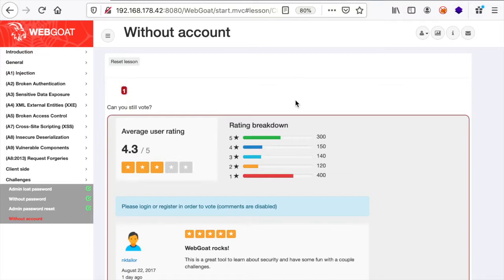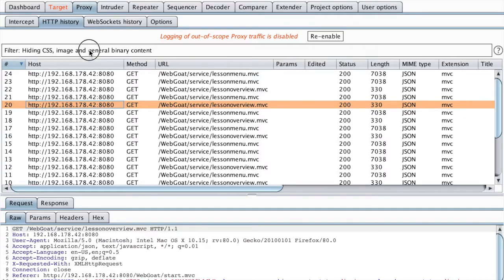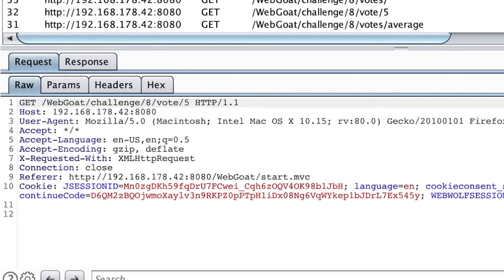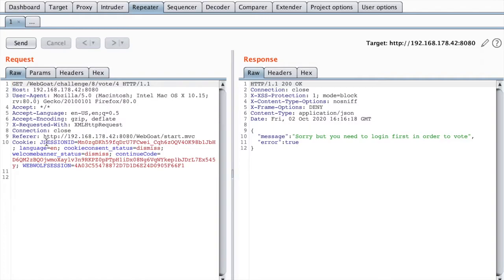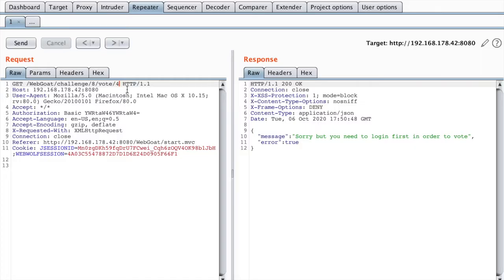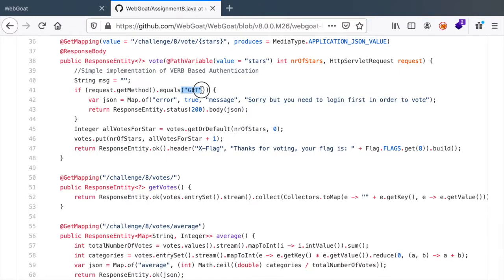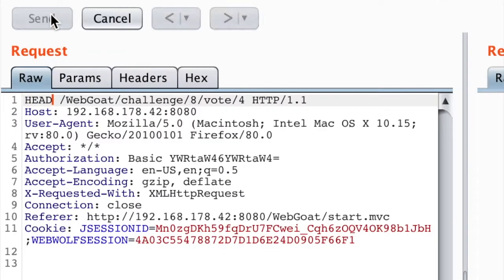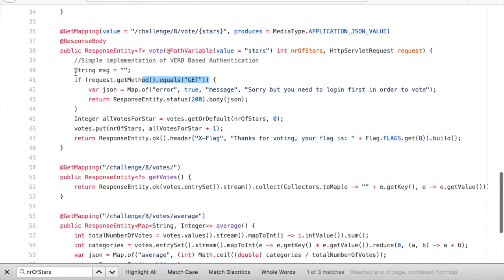Hacking the votes: without account WebGoat challenge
In this video, you will hack the voting system in WebGoat using both a black box and a white box approach. After many failed trials, you will bypass authentication and vote as much as you want!